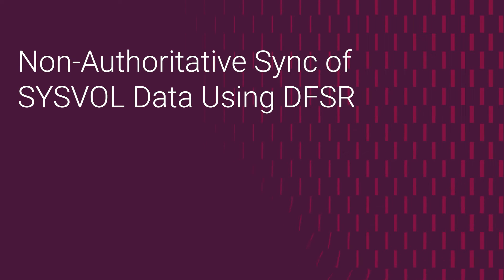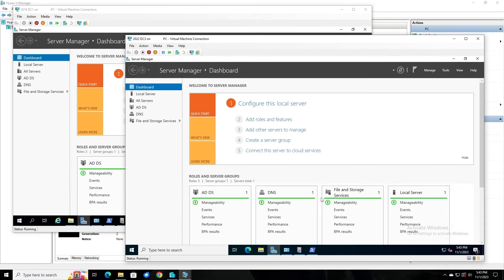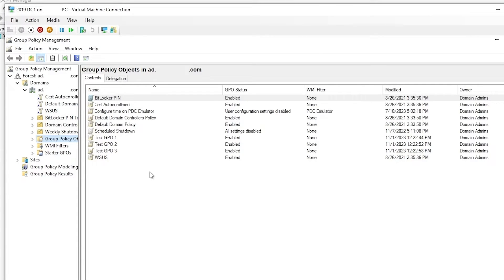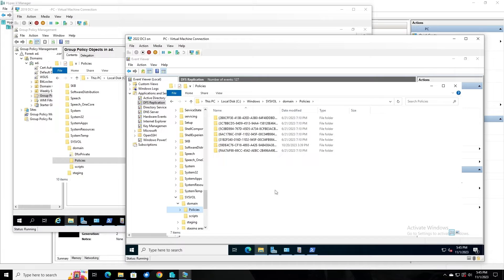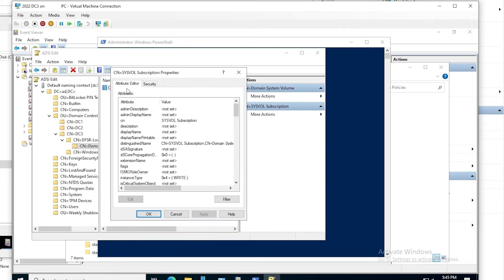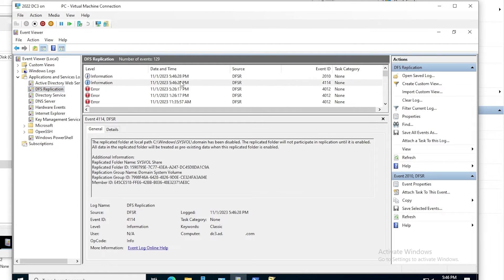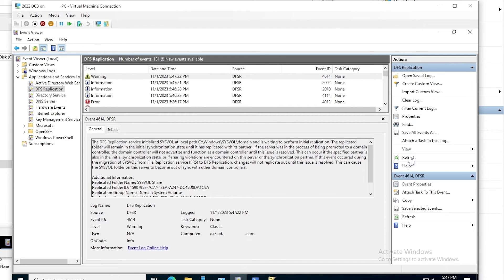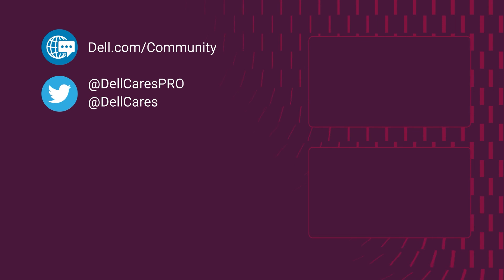Non-Authoritative Sync of SYSVOL Data Using Distributed File System Replication (DFSR)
This video shows how to perform a non-authoritative sync of SYSVOL data when Distributed File System Replication (DFSR) is used for replication.